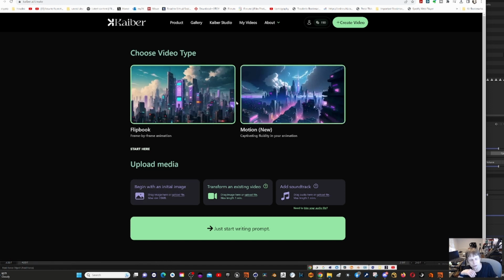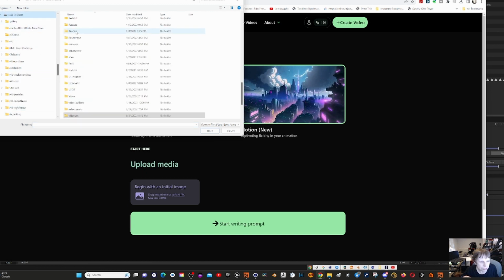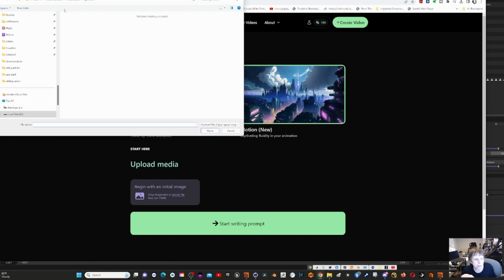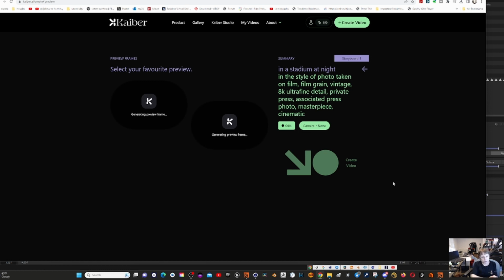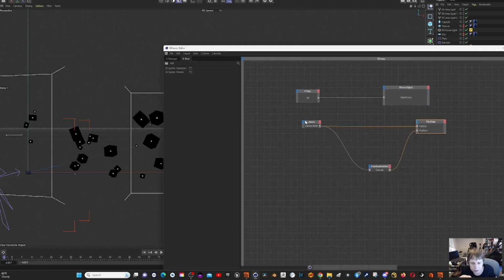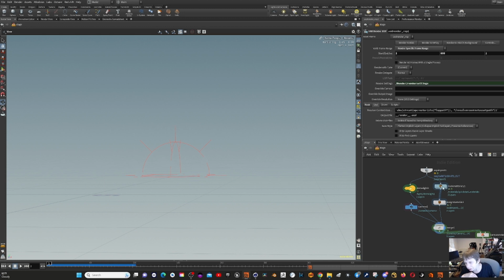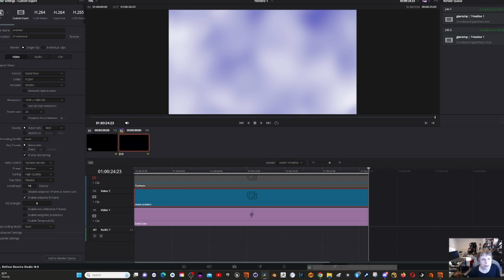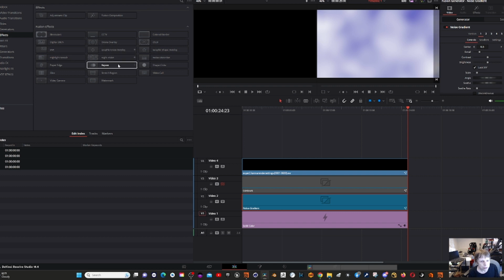Particles and AI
In this video I discuss my experiments with particlas and using them to create with Kaiber, a generative AI program.